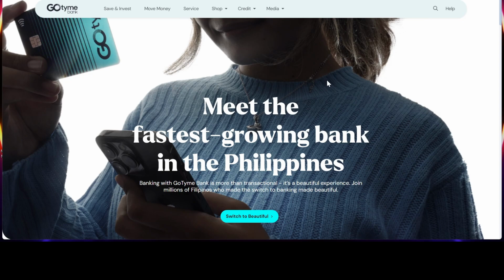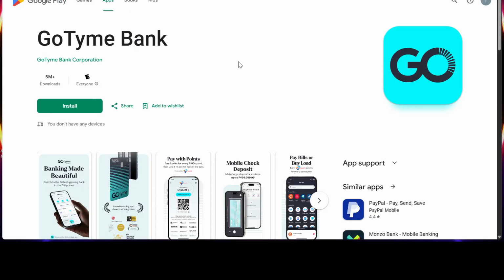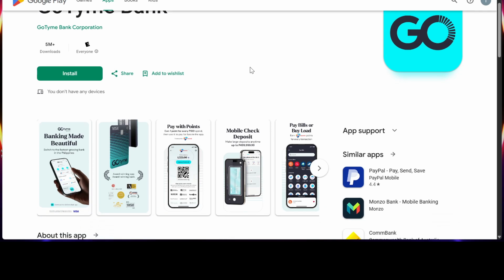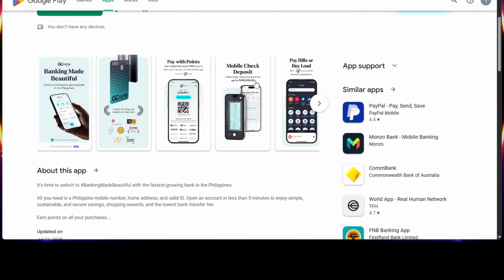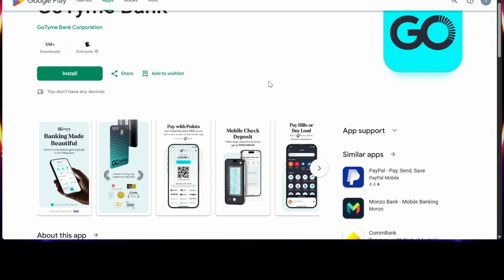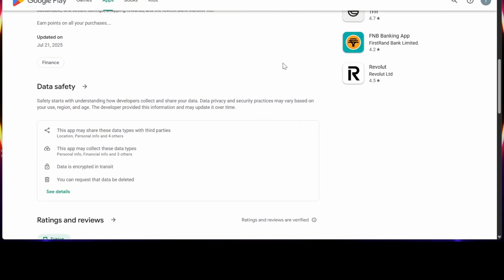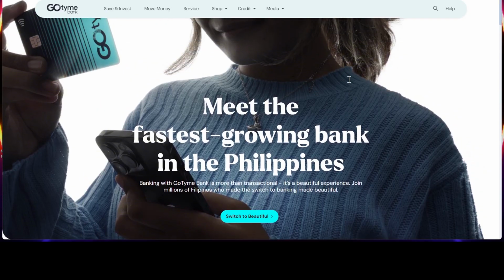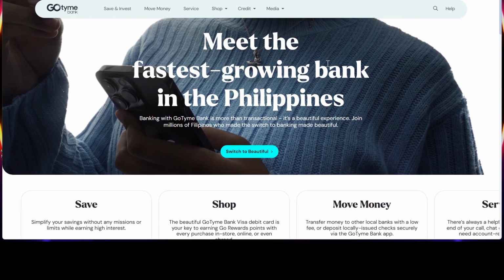NEW! How To Register Gotyme Banking App In 2025! (FULL GUIDE)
In this full 2025 guide, learn how to register for the Gotyme banking app quickly and easily. This tutorial covers downloading the app, creating your account, verifying your identity, and setting up your profile to start banking seamlessly. Whether you’re new to Gotyme or switching from another banking app, this step-by-step walkthrough ensures a smooth registration process with the latest 2025 updates.